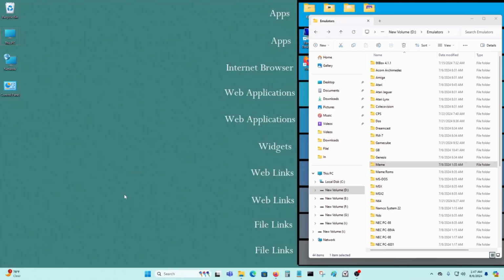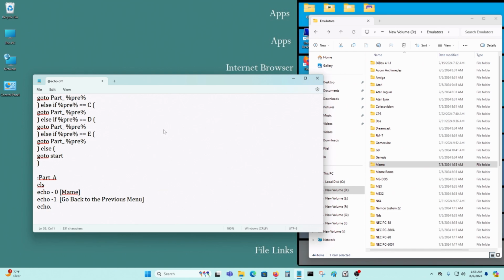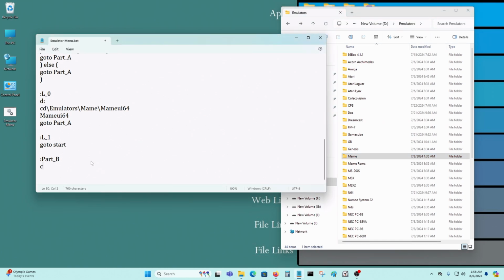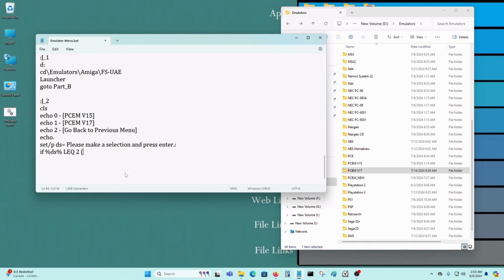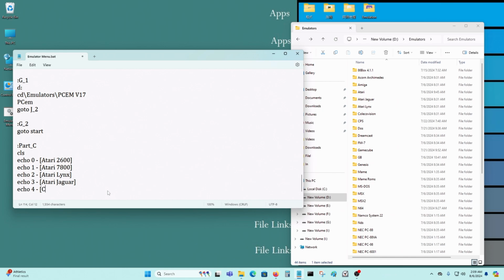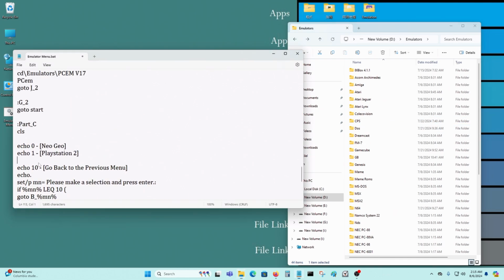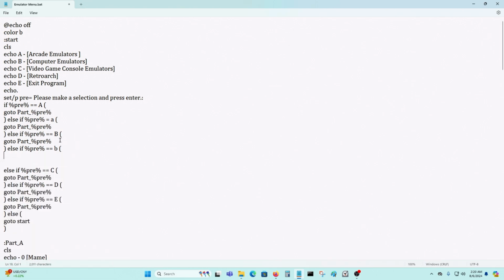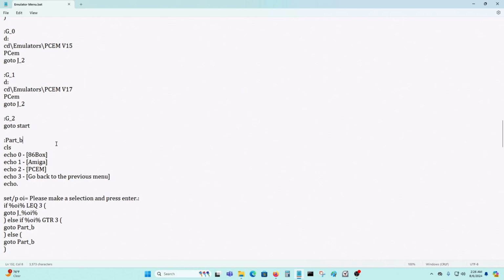Emulation Menu with Batch Programming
[Synopsis]

In this video, I am a emulator menu with batch programming. The codes I used below will not work on your computer, but you can use it as a reference to write your own code on your computer.
[Codes]

@echo off
color b
:start
cls
echo A - [Arcade Emulators ]
echo B - [Computer Emulators]
echo C - [Video Game Console Emulators]
echo D - [Retroarch]
echo E - [Exit Program]
echo.
set/p pre= Please make a selection and press enter.:
if %pre% == A (
goto Part_%pre%
) else if %pre% == a (
goto Part_%pre%
) else if %pre% == B (
goto Part_%pre%
goto Part_%pre%
) else if %pre% == C (
goto Part_%pre%
goto Part_%pre%
) else if %pre% == D (
goto Part_%pre%
goto Part_%pre%
) else if %pre% == E (
goto Part_%pre%
goto Part_%pre%
) else (
goto start

:Part_A
cls
echo - 0 [Mame]
echo -1  [Go Back to the Previous Menu]
echo.
set/p entry= Please make a selection and press enter.:
if %entry% LEQ 1 (
goto L_%entry%
) else if %entry% GTR 1 (
goto Part_A
) else (
goto Part_A

:Part_a
cls
echo - 0 [Mame]
echo.
goto L_%entry%
goto Part_a
) else (
goto Part_a

:L_0
d:
cd\Emulators\Mame\Mameui64
Mameui64
goto Part_A

:L_1
goto start

:Part_B
cls
echo 0 - [86Box]
echo 1 - [Amiga]
echo 2 - [PCEM]
echo 3 - [Go back to the previous menu]
echo.

set/p oi= Please make a selection and press enter.:
if %oi% LEQ 3 (
goto J_%oi%
) else if %oi% GTR 3 (
goto Part_B
) else (
goto Part_B

:J_0
d:
cd\Emulators\86Box 4.1.1
86Box
goto Part_B

:J_1
d:
cd\Emulators\Amiga\FS-UAE
Launcher
goto Part_B

:J_2
cls
echo 0 - [PCEM V15]
echo 1 - [PCEM V17]
echo 2 - [Go Back to Previous Menu]
echo.
set/p ds= Please make a selection and press enter.:
if %ds% LEQ 2 (
goto G_%ds%
) else if %ds% GTR 2 (
goto J_2
) else (
goto J_2

:G_0
d:
cd\Emulators\PCEM V15
PCem
goto J_2

:G_1
d:
cd\Emulators\PCEM V17
PCem
goto J_2

:G_2
goto start

:Part_b
cls
echo 0 - [86Box]
echo 1 - [Amiga]
echo 2 - [PCEM]
echo.

goto J_%oi%
goto Part_b
) else (
goto Part_b

:J_0
d:
cd\Emulators\86Box 4.1.1
86Box
goto Part_b

:J_1
d:
cd\Emulators\Amiga\FS-UAE
Launcher
goto Part_b

:J_2
cls
echo.
goto G_%ds%
goto J_2
) else (
goto J_2

:J_3
goto start

:G_0
d:
cd\Emulators\PCEM V15
PCem
goto J_2

:G_1
d:
cd\Emulators\PCEM V17
PCem
goto J_2

:G_2
goto start

:Part_C
cls
echo 0 - [Neo Geo]
echo 1 - [Playstation 2]
echo 2 - [Go Back to the Previous Menu]
echo.
set/p mn= Please make a selection and press enter.:
if %mn% LEQ 2 (
goto B_%mn%
) else if %mn% GTR 2 (
goto Part_C
) else (
goto Part_C

:B_0
d:
cd\Emulators\Neogeo
Neorage
goto Part_C

:B_1
d:
cd\Emulators\Playstation 2\PS2\pcsx2-v1.6.0-windows-32bit-portable\PCSX2 1.6.0
pcsx2
goto Part_C

:B_2
goto start

:Part_c
cls
echo.
goto B_%mn%
goto Part_c
) else (
goto Part_c

:B_0
d:
cd\Emulators\Neogeo
Neorage
goto Part_c

:B_1
d:
cd\Emulators\Playstation 2\PS2\pcsx2-v1.6.0-windows-32bit-portable\PCSX2 1.6.0
pcsx2
goto Part_c

:B_2
goto start

:Part_D
d:
cd\Emulators\Retroarch\RetroArch\RetroArch-Win64
retroarch
goto start

:Part_d
d:
cd\Emulators\Retroarch\RetroArch\RetroArch-Win64
retroarch
goto start

:Part_E
exit

:Part_e
exit